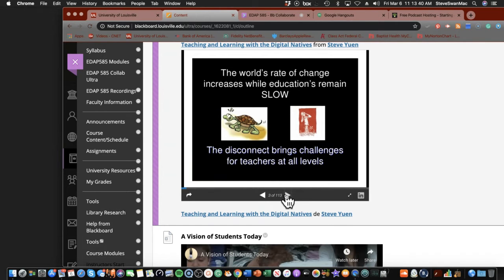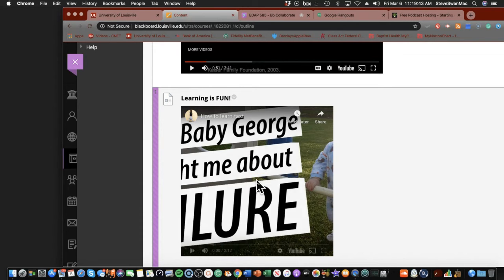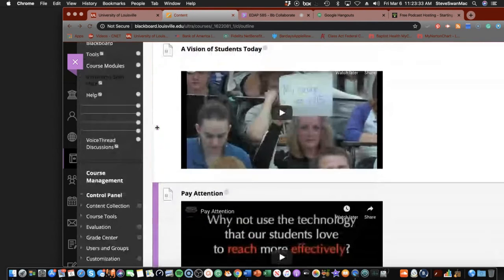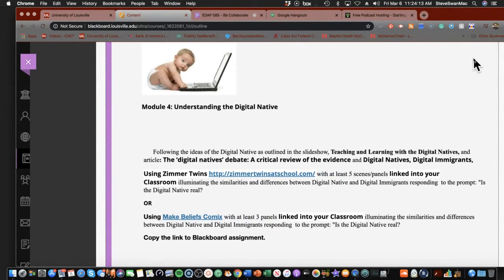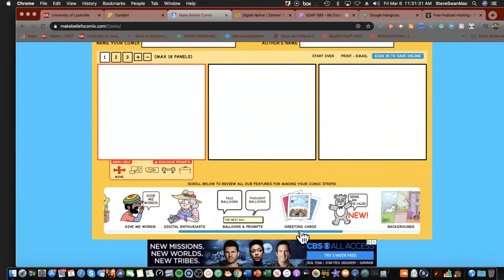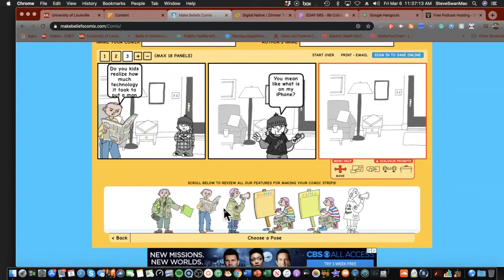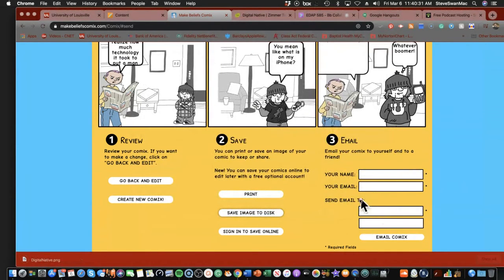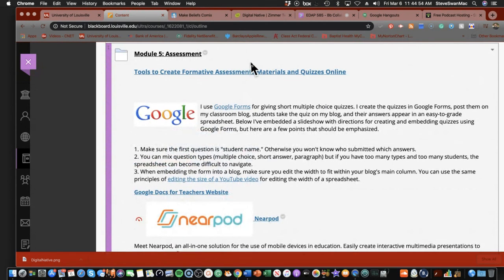3 5 20Module4